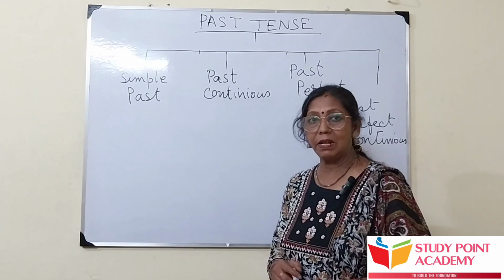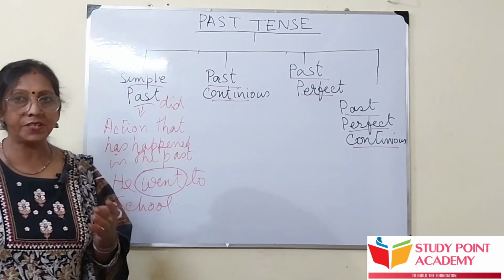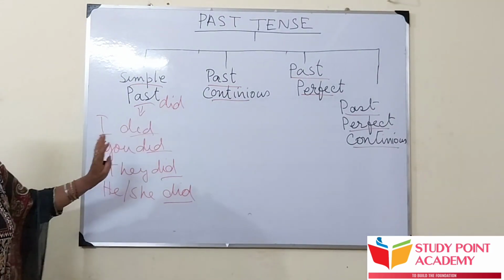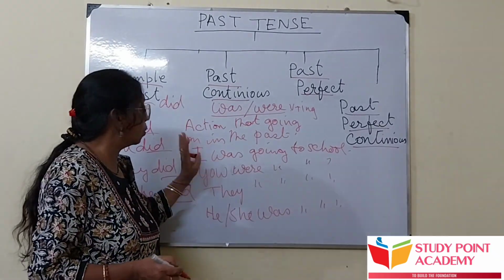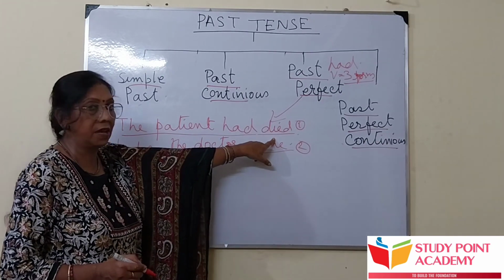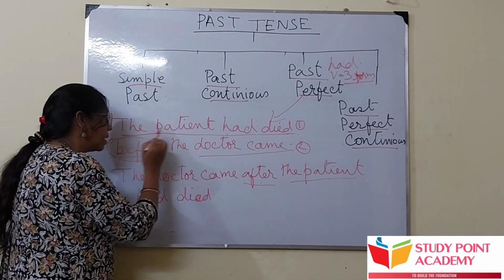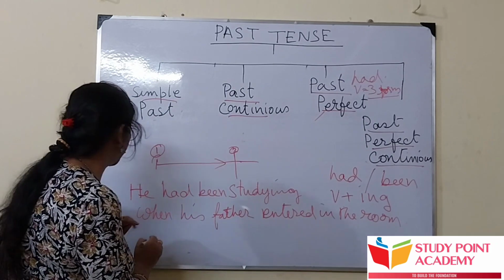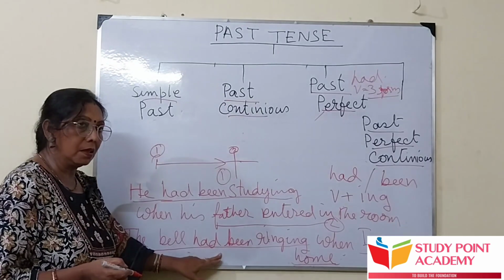Quick Learn Past Tense in Grammar with Examples|Full chart of Past Tense | For Class V to Viii | SPA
Note : This batch  is completely  free(online).
If you want to join with our institution in offline mode,

Our offline Centre:
 Gorabazar,Berhampore. Near Mary Immaculate School.
Pin:742101.Murshidabad.West Bengal.